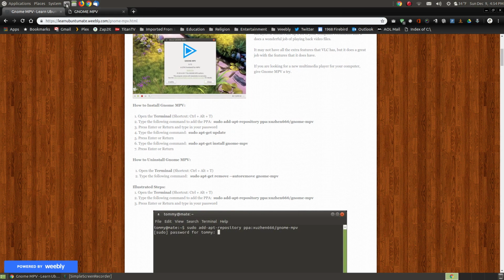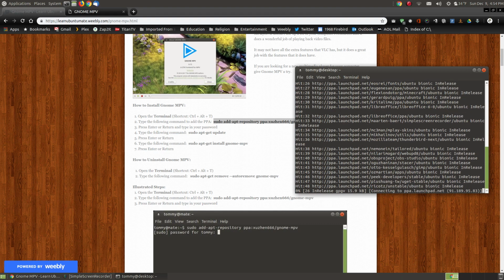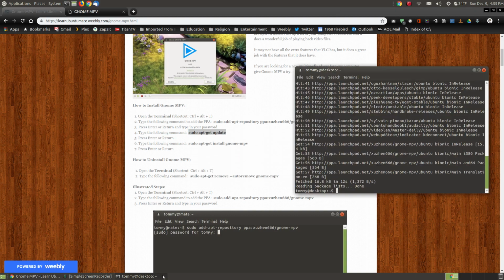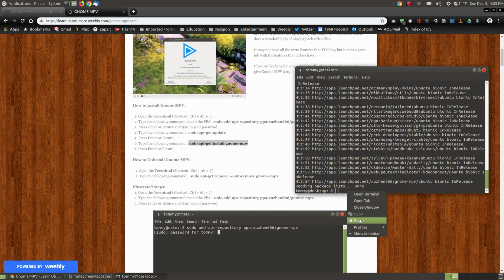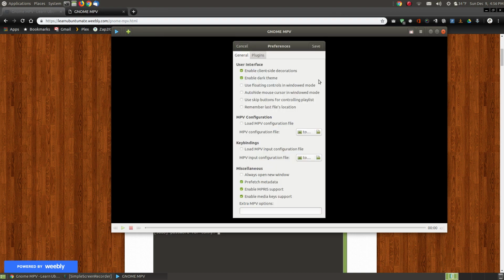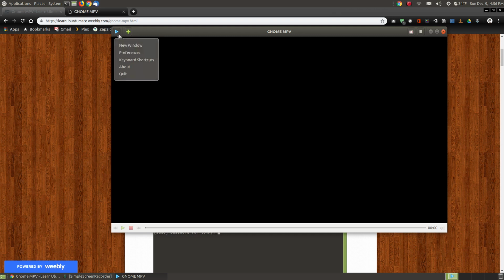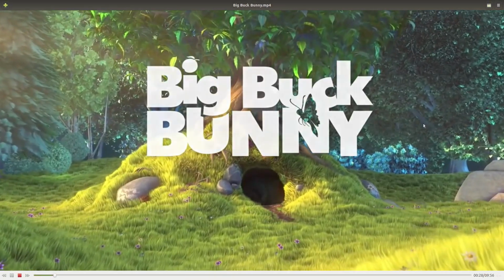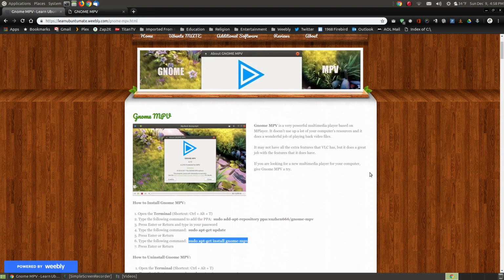Gnome MPV Player for Linux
In this video I will show you how to install Gnome MPV in Ubuntu MATE. These instructions may also work for other Linux distributions. I have the illustrated steps for installing and using the program.